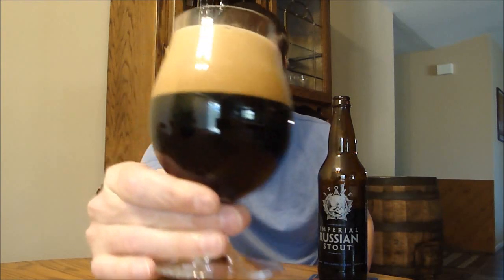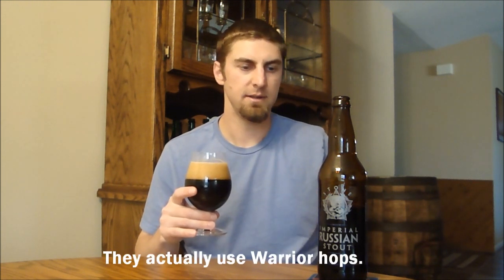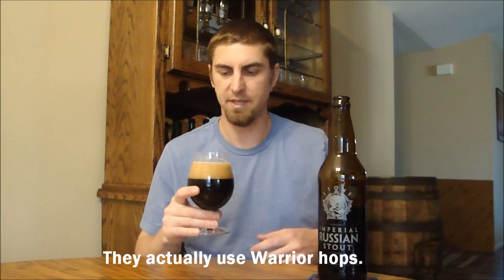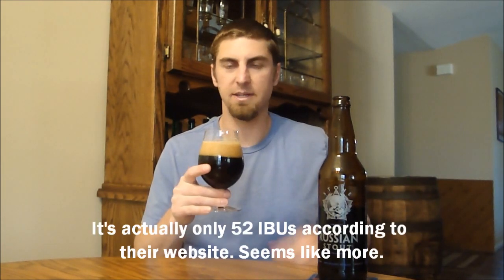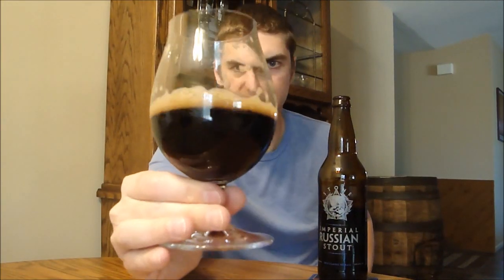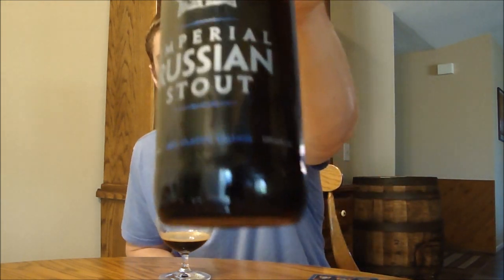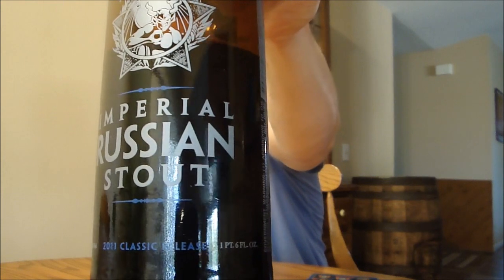San Diego Beer Vlog EP 140: Stone Imperial Russian Stout Video Beer Review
Stone Imperial Russian Stout, 10.5% ABV

"There's no question that Stone Imperial Stout is revered among enthusiasts," states Stone CEO Greg Koch. "I know, because I'm one of 'em and I can hardly wait for it to come out each year!" Some may think that a late Spring release for a special brew of this sort is an odd time for it to come out onto the market. Koch justifies this with the rationalization "What better than a warm time of year to come out with a brew that tastes great as it warms up!" That's because "ice cold" is certainly not the appropriate way to serve the beer. Nearly without exception, the darker, richer and more alcoholic a brew is, the warmer the serving temperature should be. The Stone Imperial Stout label describes the brew as being "intensely aromatic (notes of anise, black currants, coffee, roastiness and alcohol) and heavy on the palate...expect this mysterious brew to pour like used motor oil and taste even heavier! Serve at 55 degrees."